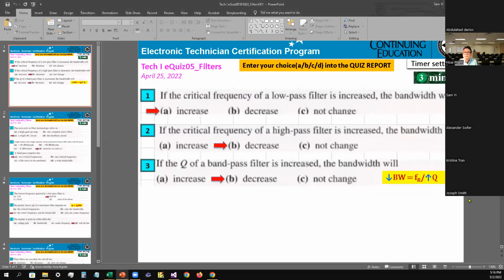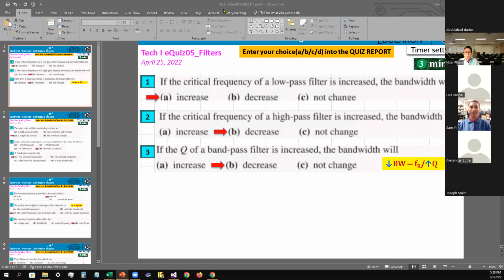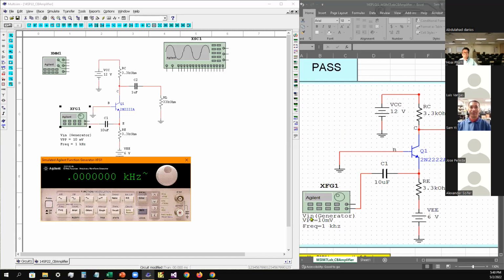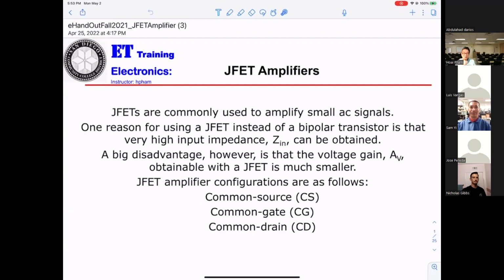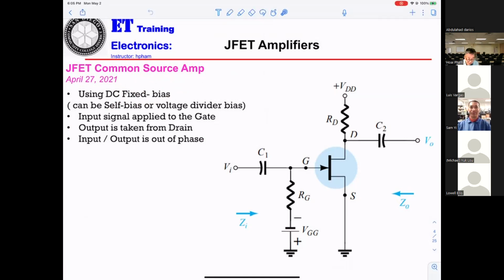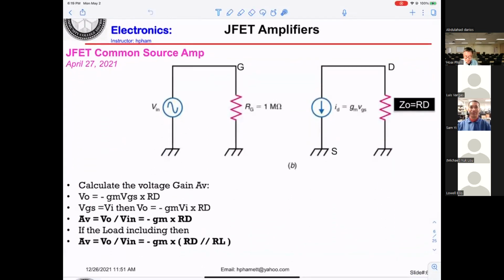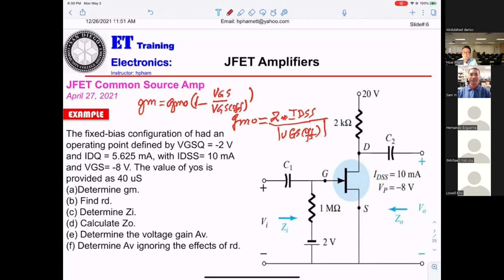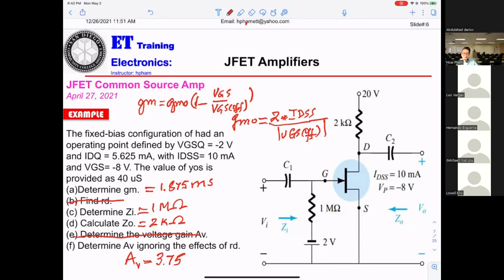Tech I Week13 JFET Amplifier